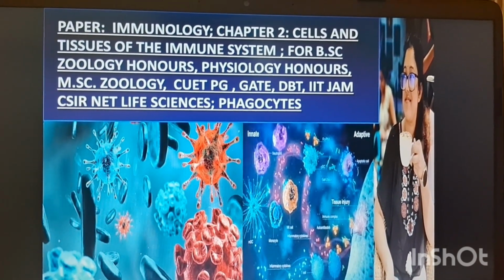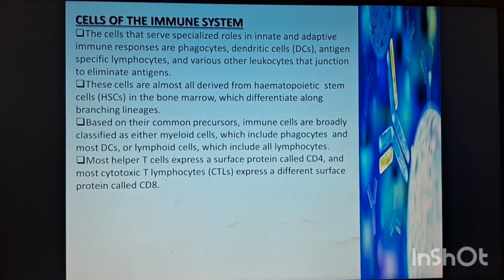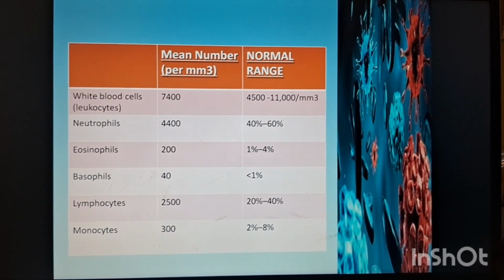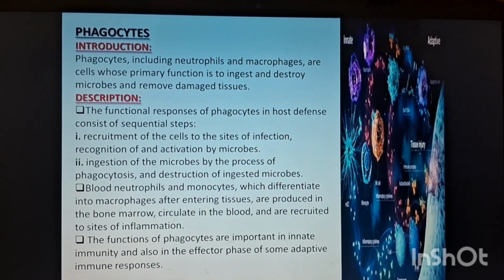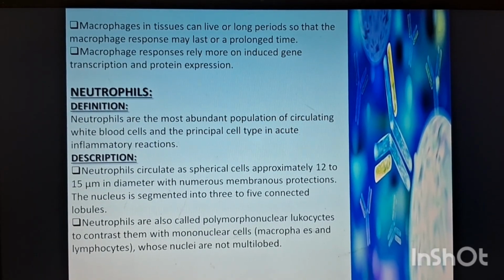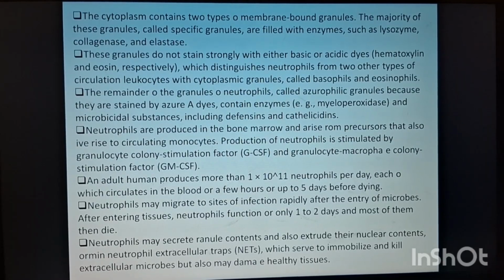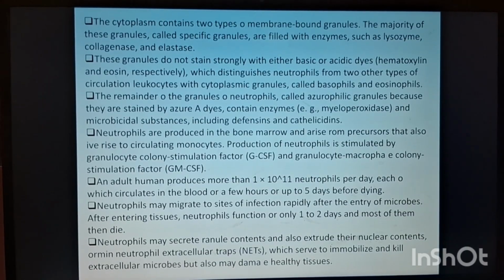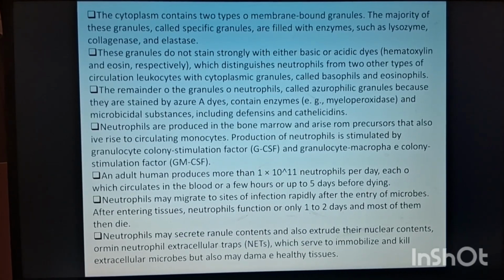NEUTROPHIL & PHAGOCYTE CELLS FOR B.SC. & M.SC.